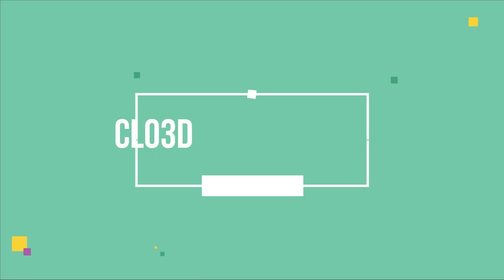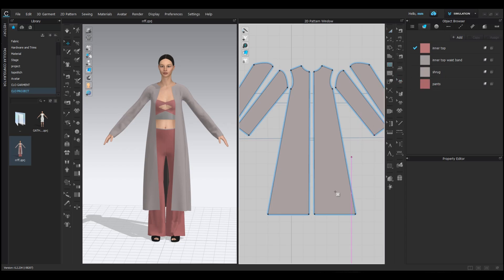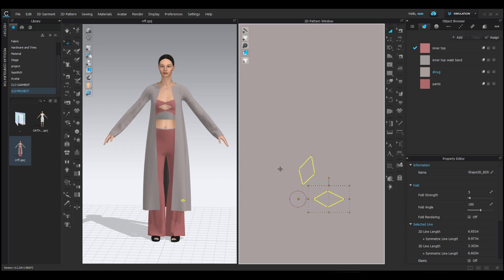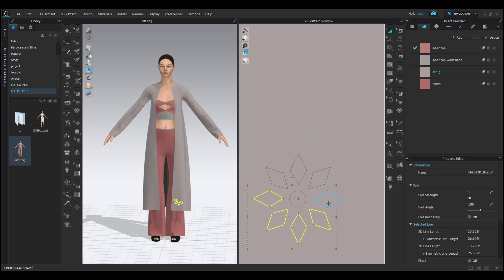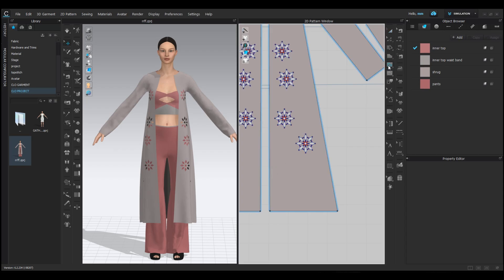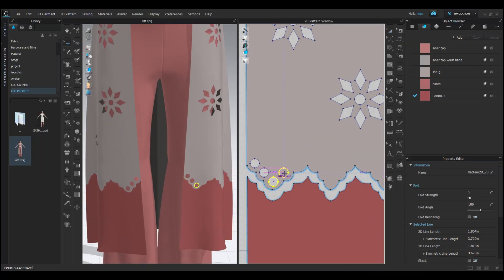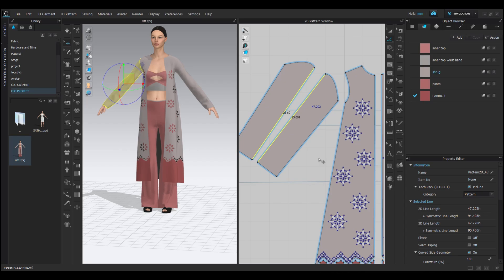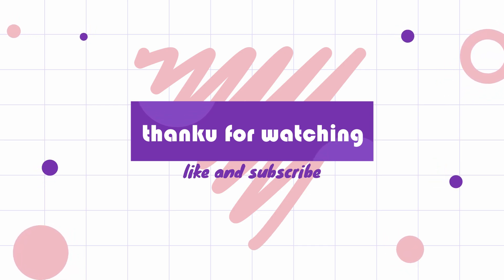How to make cutwork and scalloped design in CLO3D / class-8 / CLO3D for beginners course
Welcome back to my CLO 3D for Beginners course! In today’s 8th class, we're diving into the world of cutwork and scalloped detailing. I’ll guide you through the process of adding intricate cutwork flower designs to a shrug, and we’ll also explore how to create beautiful scalloped edges to elevate your design.

In this tutorial, you'll learn:

How to use the Internal Ellipse Tool and Internal Polygon Tool to create cutwork flower patterns.

Techniques for arranging and rotating pattern pieces with precision.

Step-by-step instructions for adding scalloped detailing to your garment.

How to merge sleeve patterns and apply cutwork designs for a cohesive look.

Whether you’re a beginner or looking to refine your CLO 3D skills, this video will help you create stunning, professional-looking garments.